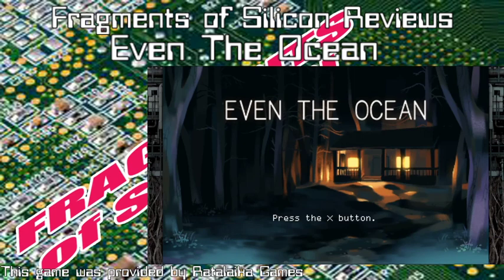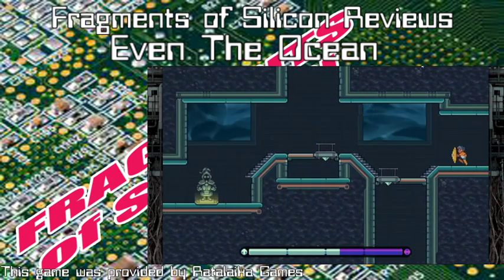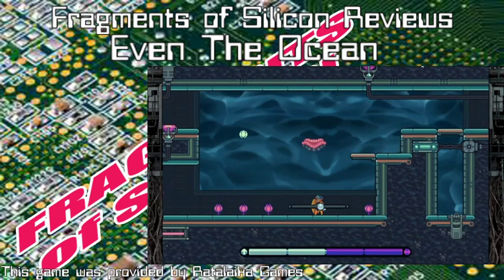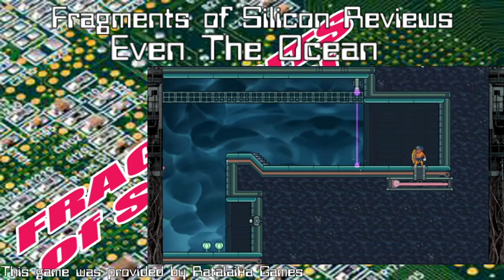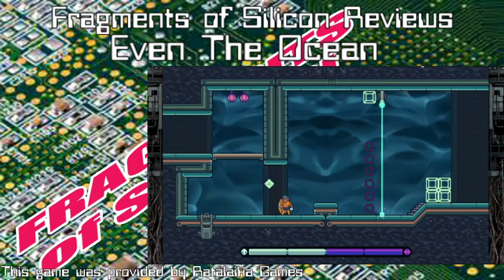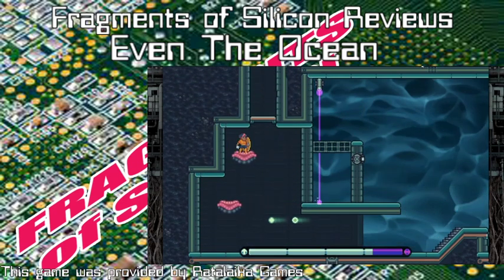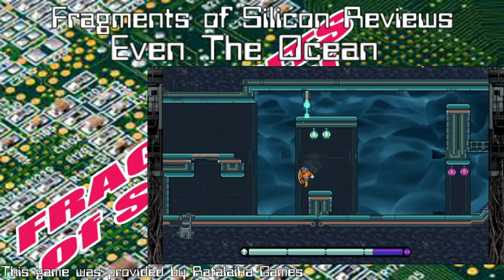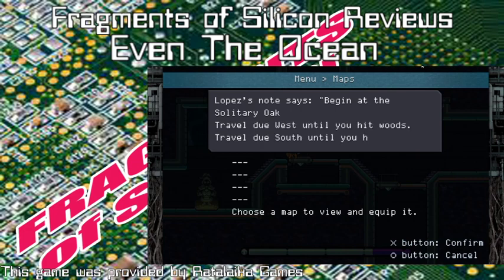Fragments of Silicon Reviews: Even The Ocean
Fragments of SIlicon member Pettyfan grabs a wrench with this review of an action platformer from the creators of the Anodyne series.